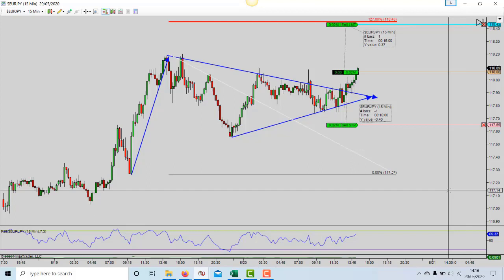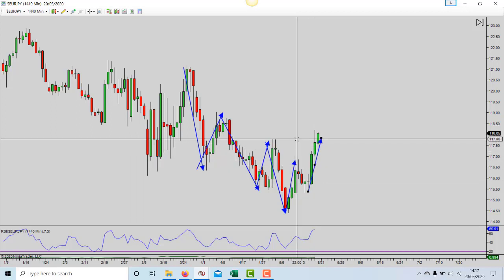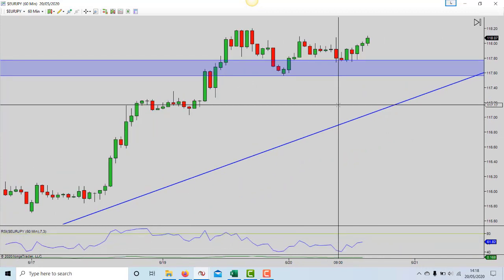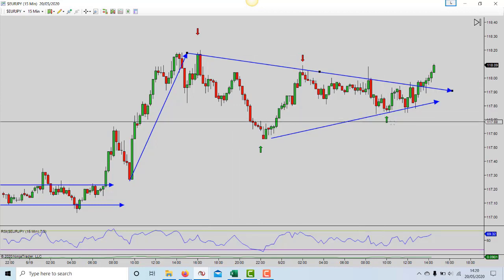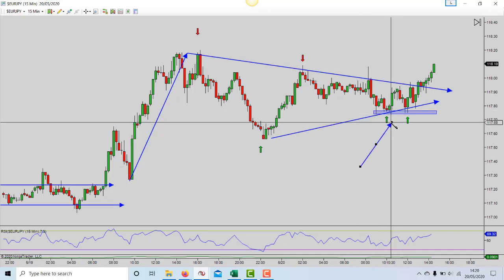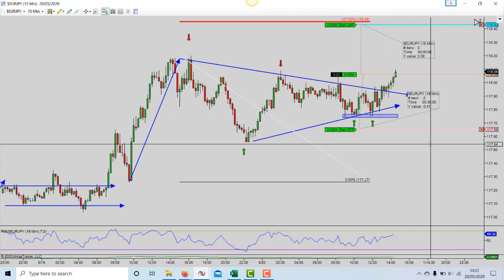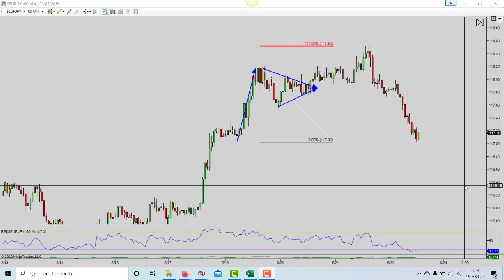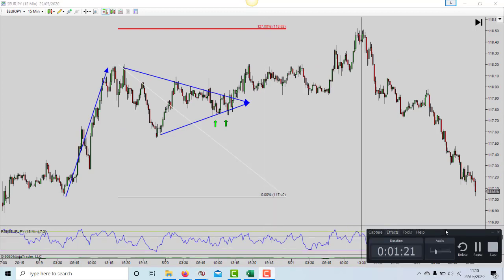EURJPY wedge plus 37